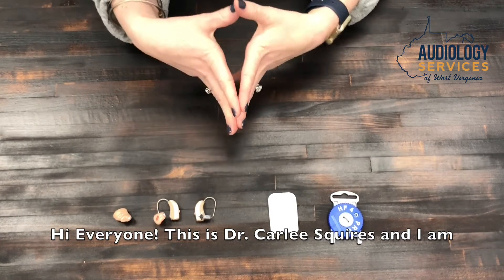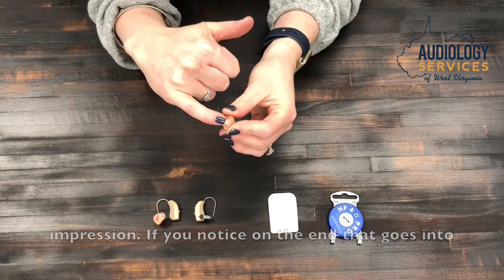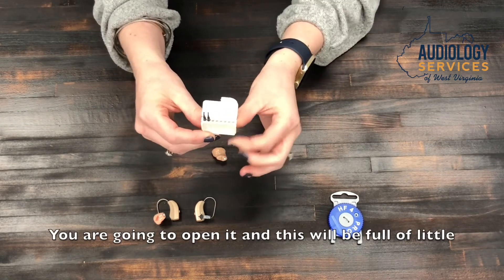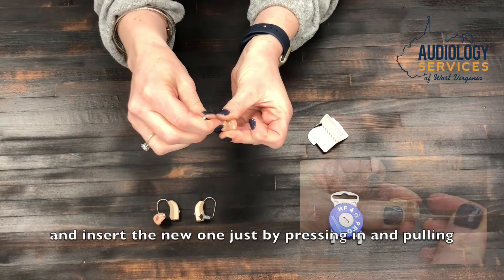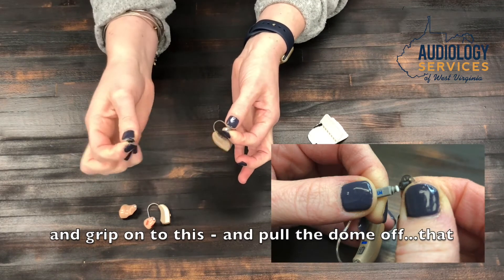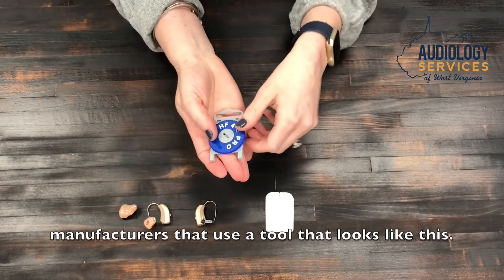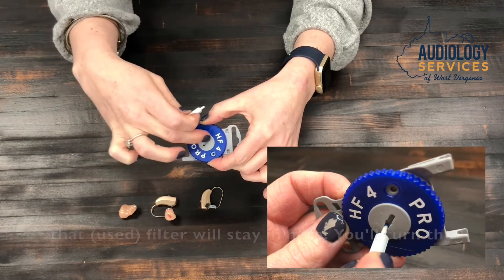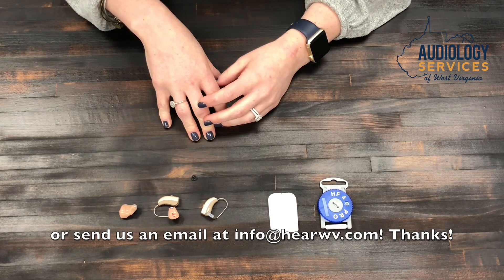How to Change the Wax Trap, Waxguard, or Wax Filter on your hearing aids!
This tutorial helps to explain how wax filters work with various hearing aid types and styles to protect the device. Dr. Carlee Squires, AuD walks you through a step-by-step process to make sure you are reaching your full potential with hearing aids!